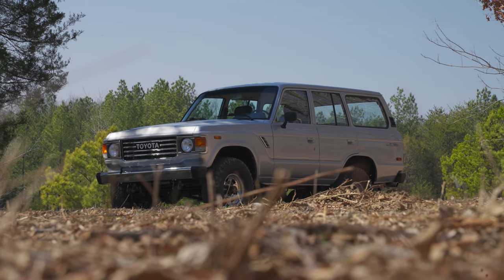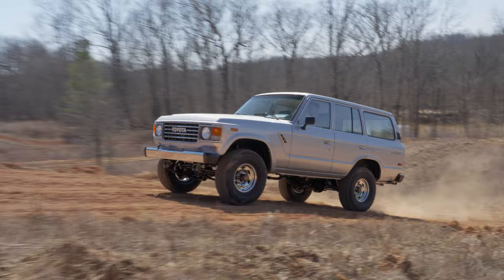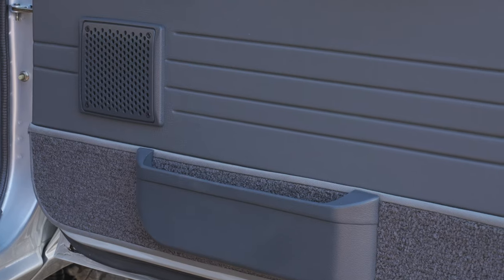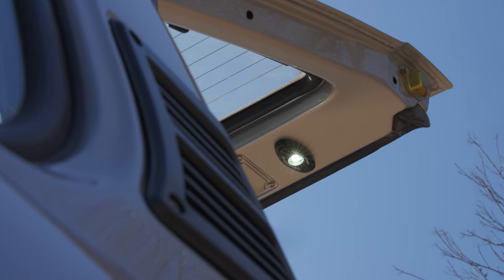Period-Correct | 1985 FJ60 Toyota Land Cruiser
Meet TLC4x4 build #0026. We built this period-correct 1985 FJ60 for our customer who has owned the truck for over 20 years. With the goal to retain the OEM look and feel, we restored all the original components. But, as an avid fisherman, our customer doesn't plan to take it easy on this truck. So, we built a custom, factory-feeling, interior and installed a new LS3 Connect & Cruise.

Now, this FJ60 looks and feels like the original, but has the modern reliability to tackle everything our customer throws at it.

00:15 - Backstory
00:56 - Exterior
01:54 - Powertrain & Chassis
03:15 - Interior
05:28 - Bloopers